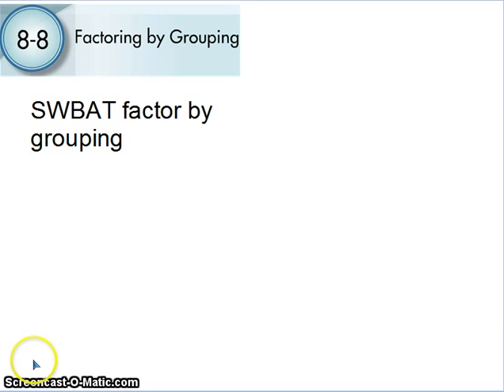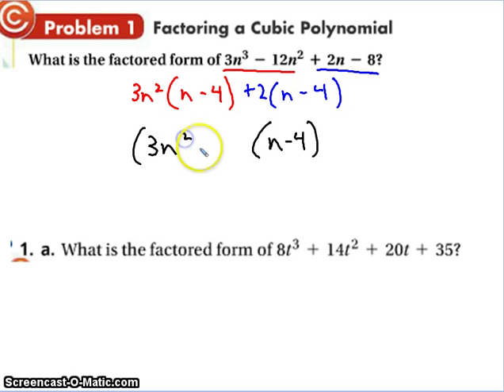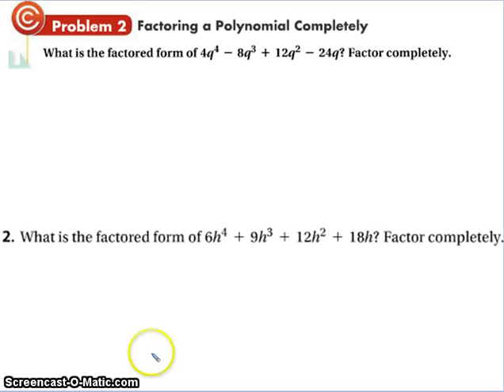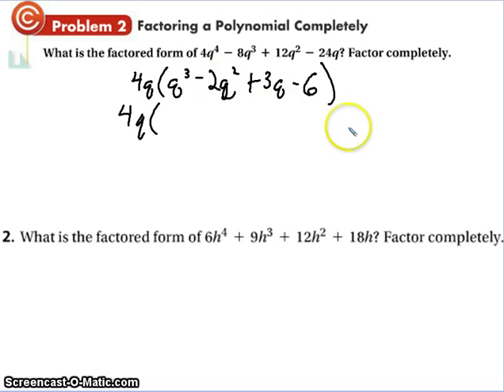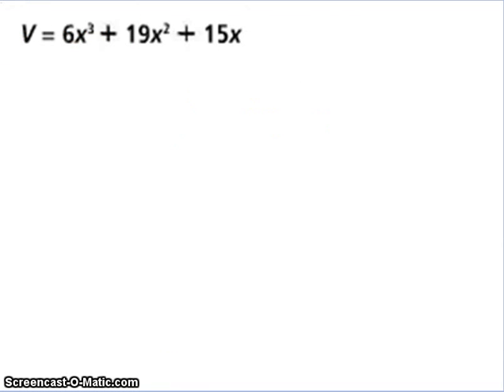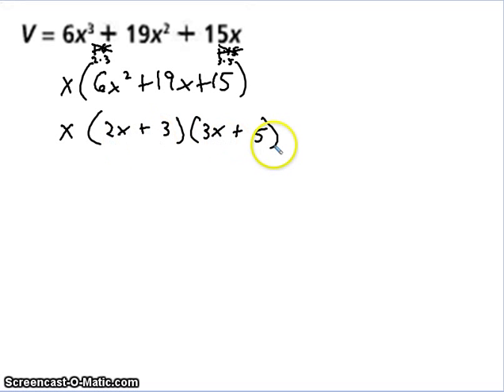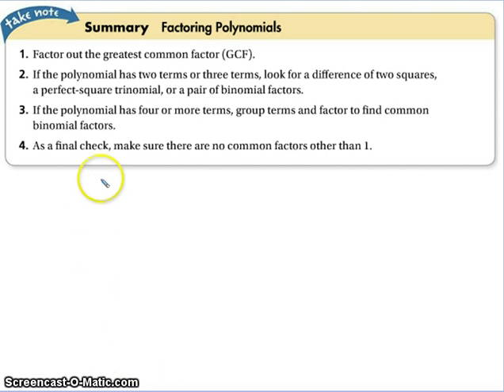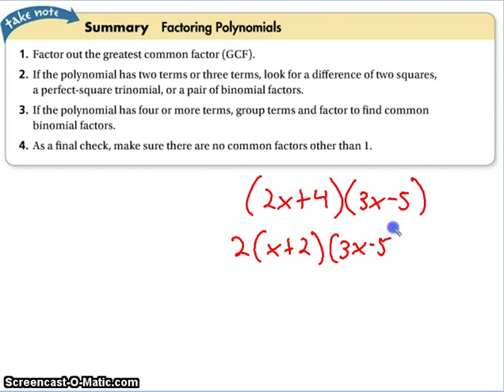8 8 Factoring by Grouping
This sections goes beyond trinomials to how you would factor a polynomial (4 or more terms) through the process of grouping.